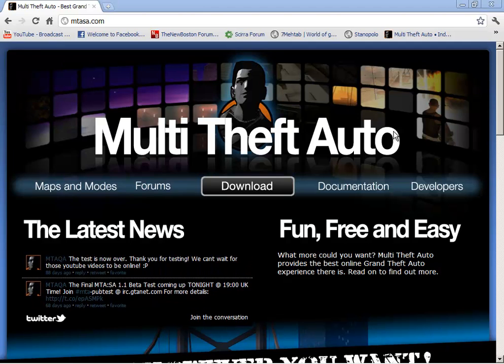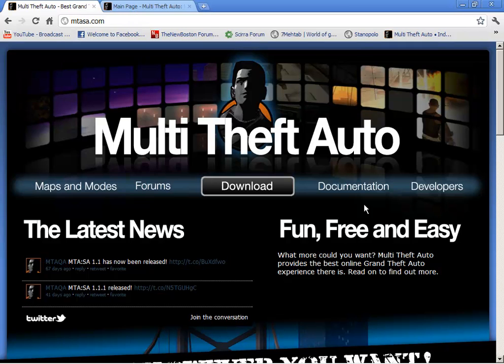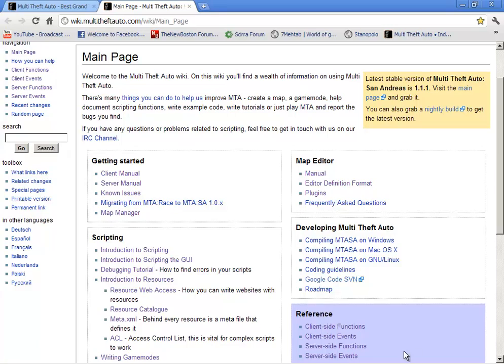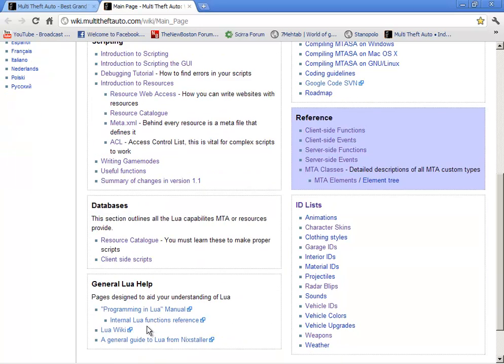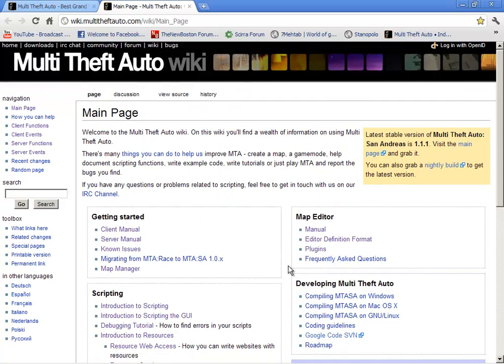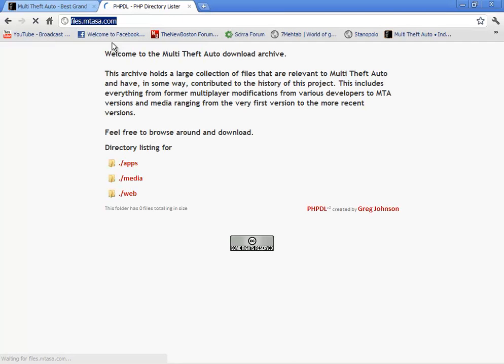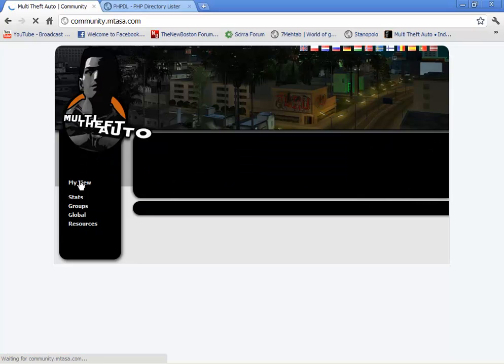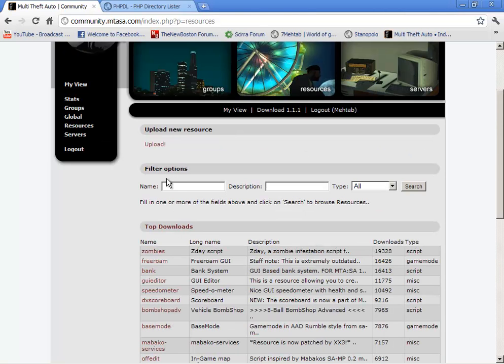MTA Scripting Tutorial series [Introduction] [Part-2]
Live on Twitch every day(after 6:00 PM CST) MTA Scripting Tutorial series [Introduction] [Part-2]

Ignore these tags:
MTA Scripting Tutorial series [Introduction] [Part-1]
lua wow world of warcraft